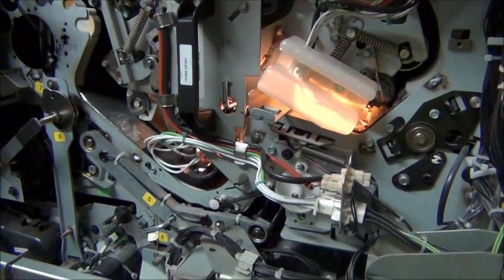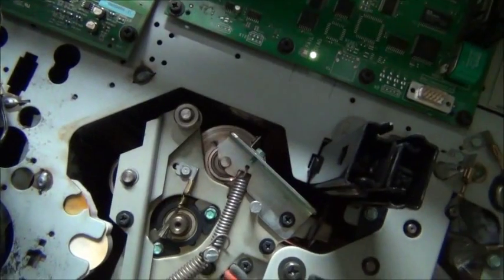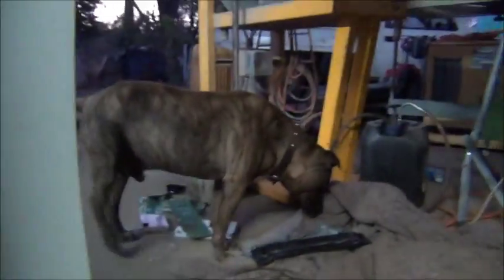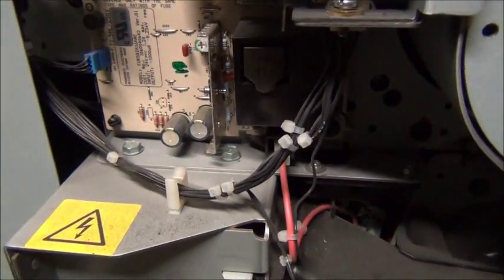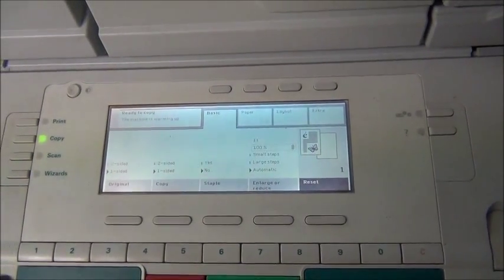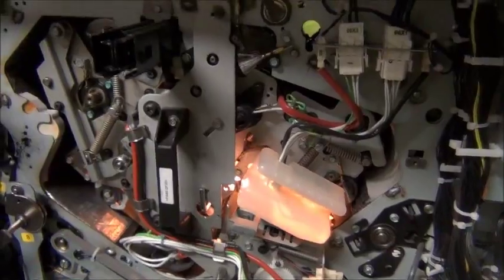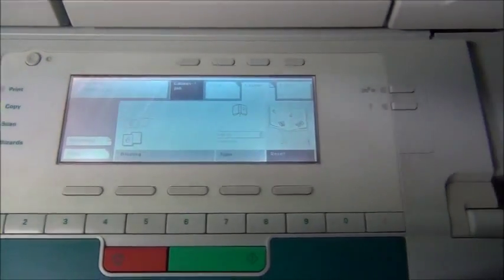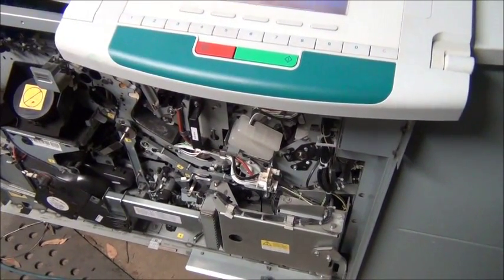Equipment Inspection/Repair :- Giant Copier Part III !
Giant Copier again, This time i have removed the front covers for inspection.
seems to be copying better. maybe it was sitting around for a long time and needs cycling.
Aussie50 says the 5 minute warm up time is normal. I wont stress about that anymore.
Heat lamp problem was not the lamp, but items reflecting inside the cabinet. things are looking up for big copier!